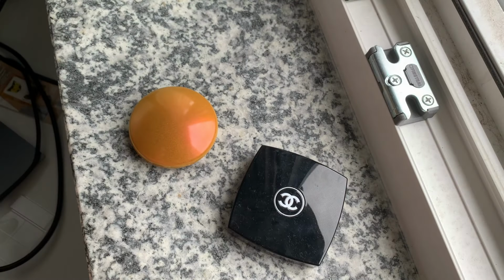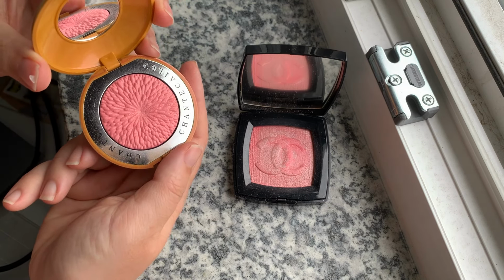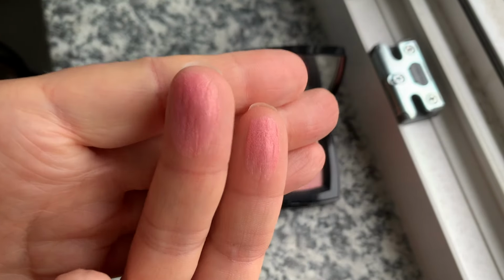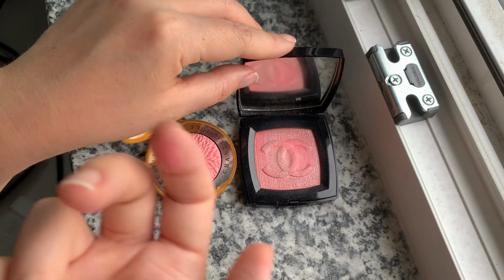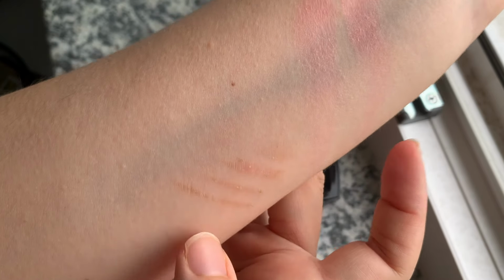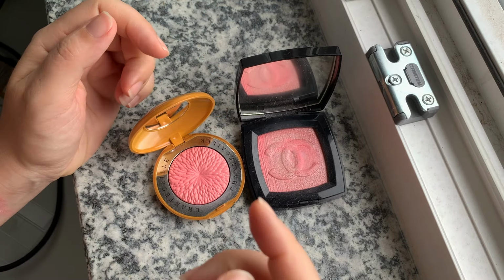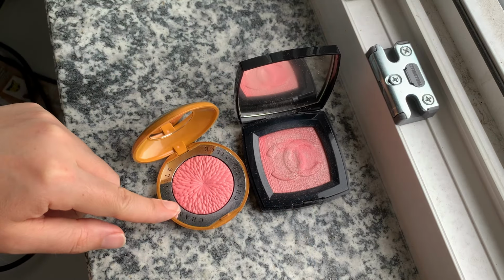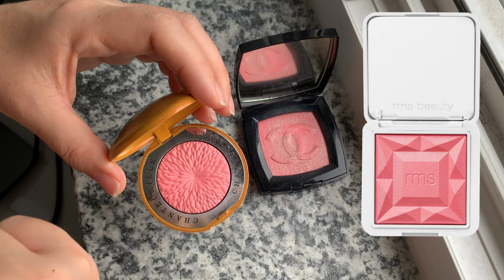Chantecaille Confidence VS Chanel Fantaisie. Chantecaille Sunstone Summer 2024 Collection